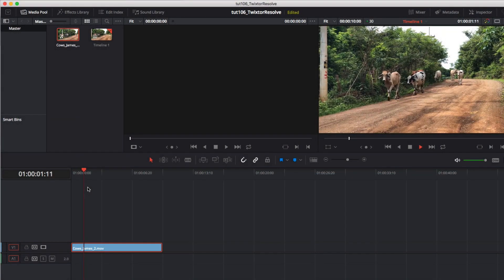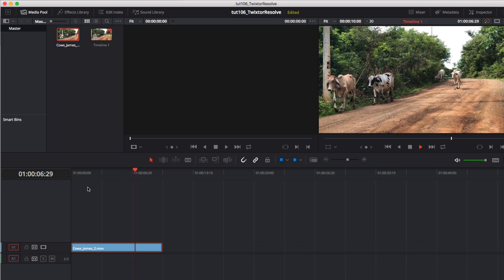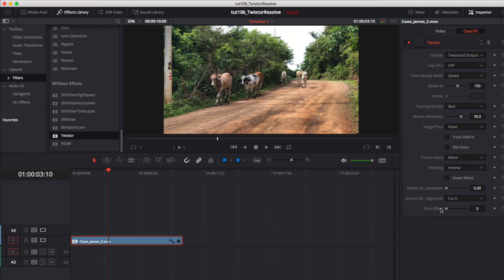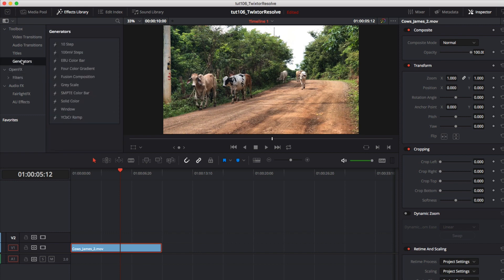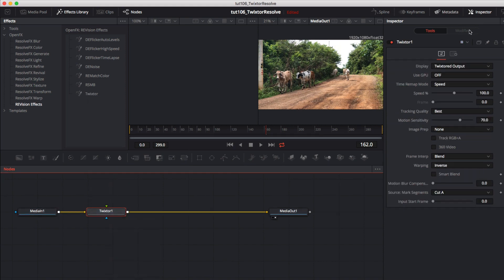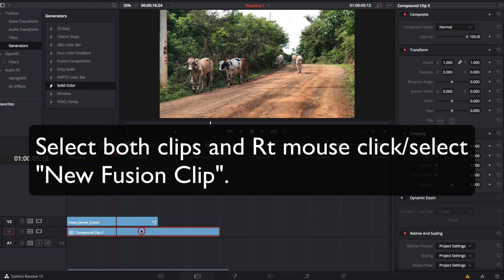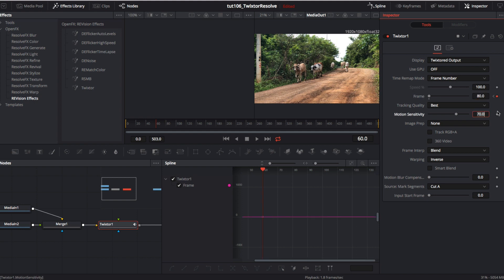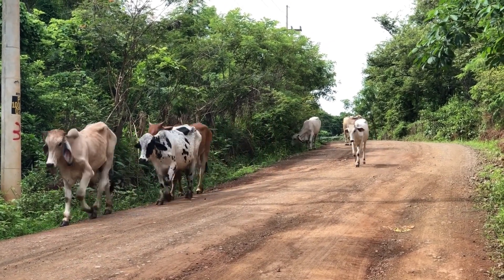RE:Vision plugins in Resolve 2: Twixtor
In this tutorial, you will learn the basics of how to use the Twixtor plugin within Resolve.  You will see when to use which page for which effect.